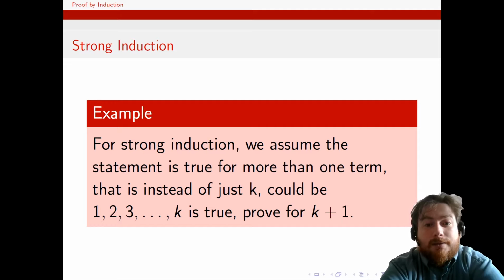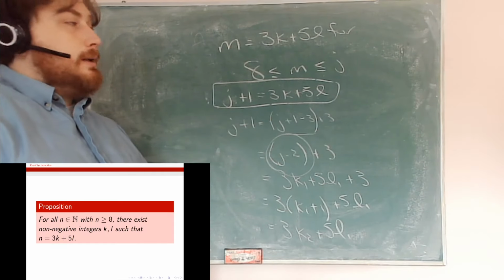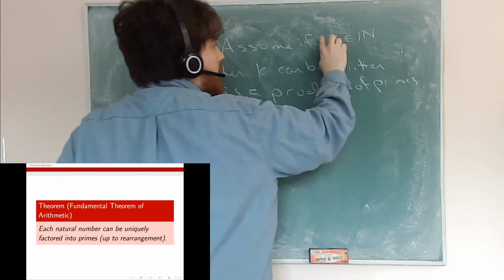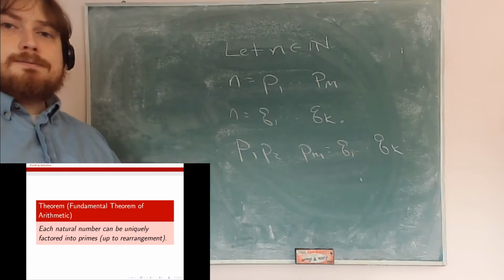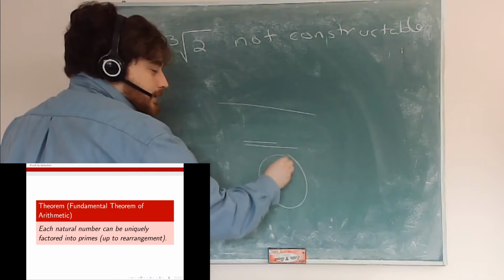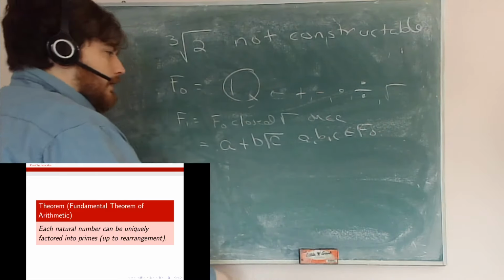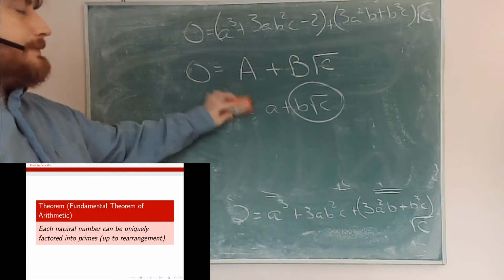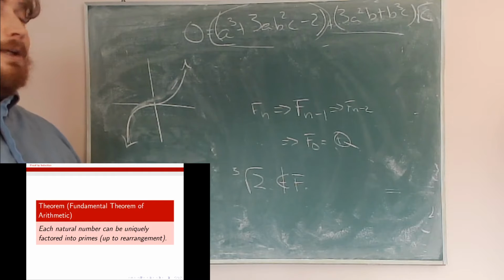MATH 300-3/27-Strong Induction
We show how to do a proof by strong induction.  We also look at the fundamental theorem of arithmetic and the problem of antiquity of doubling a cube.